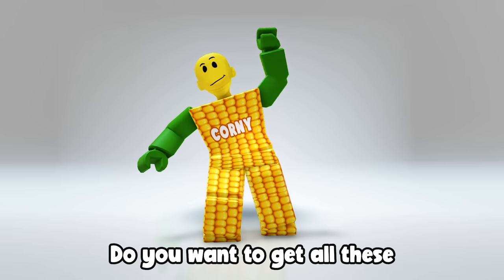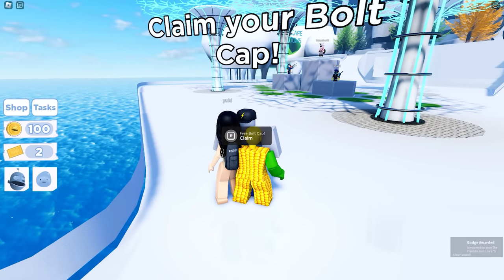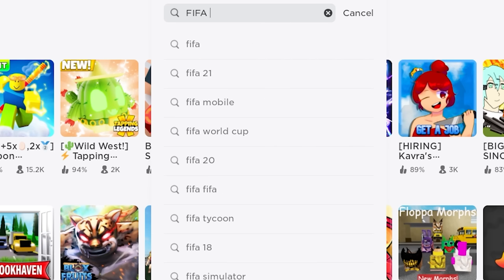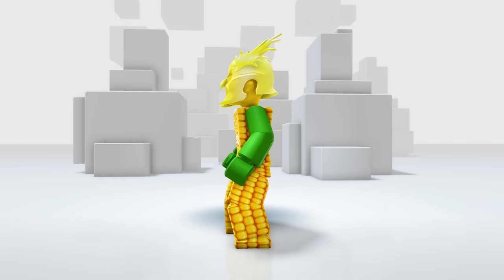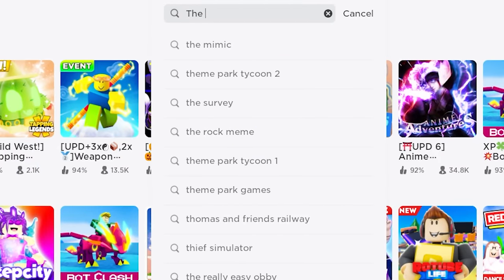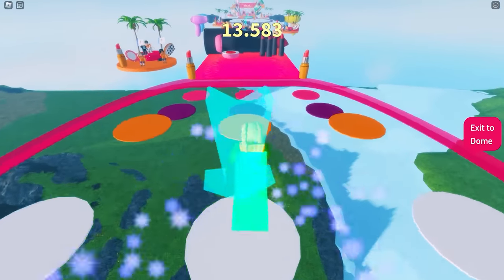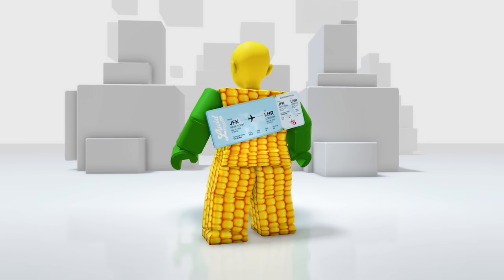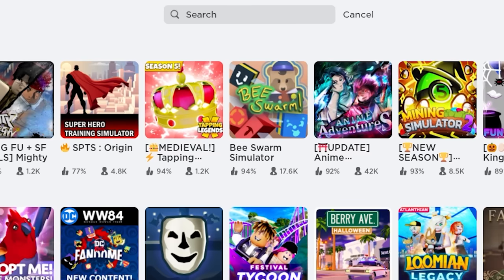30 NEW COOL ROBLOX ITEMS TO GET NOW!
30 NEW COOL ROBLOX ITEMS TO GET NOW! (Compilation). Enjoy collecting these free Roblox Items!